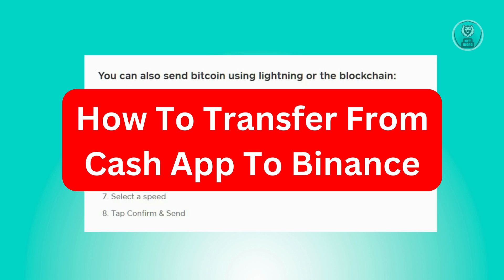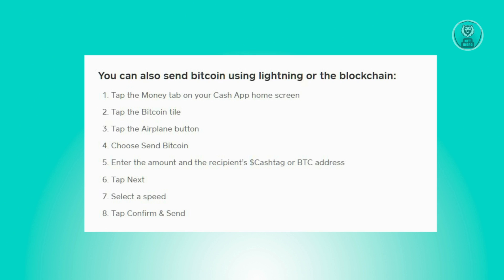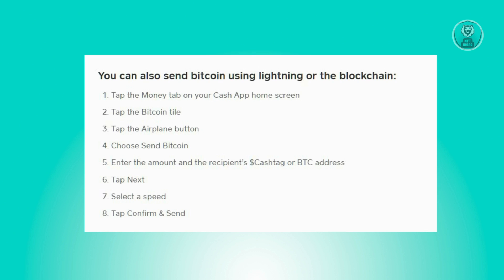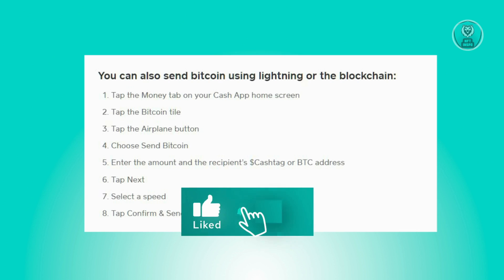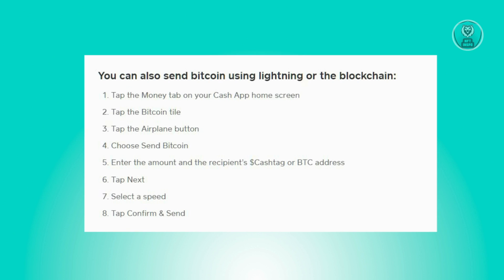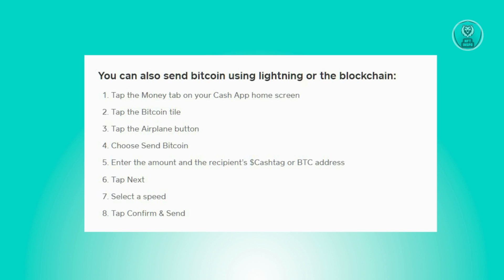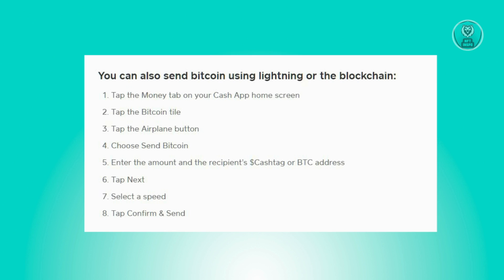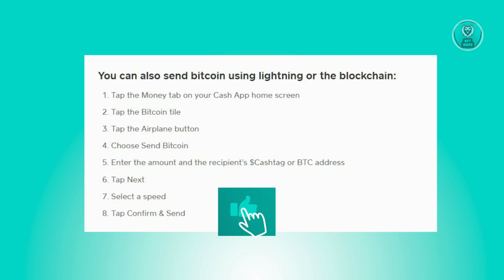How To Transfer From Cash App To Binance (2025)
If you're looking to transfer from Cash App to Binance, this video will walk you through the steps!